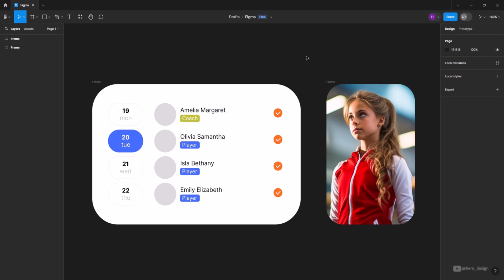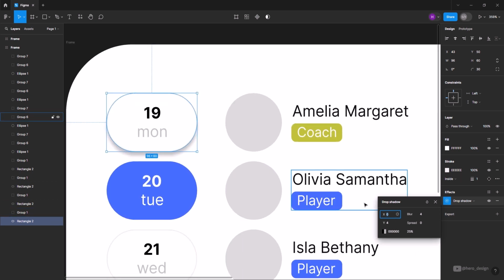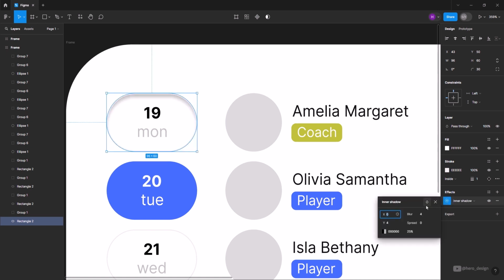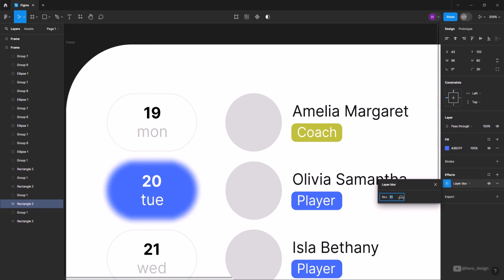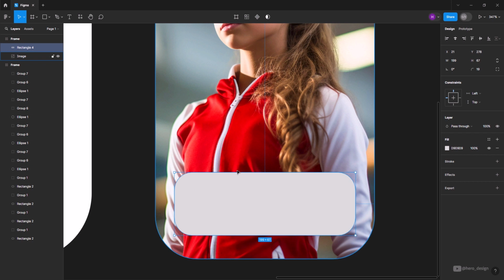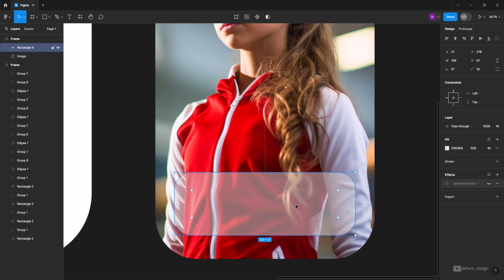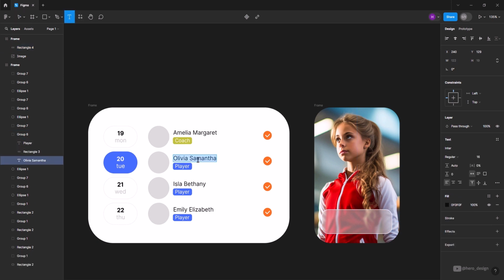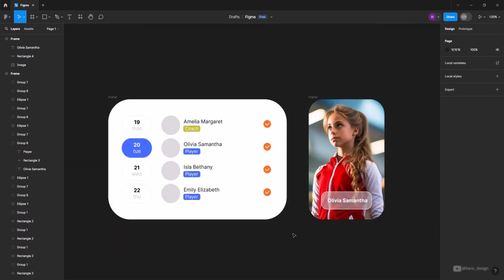Beginner Figma Tutorial - Part 5: Effects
In this video, we examine the different effects of figma